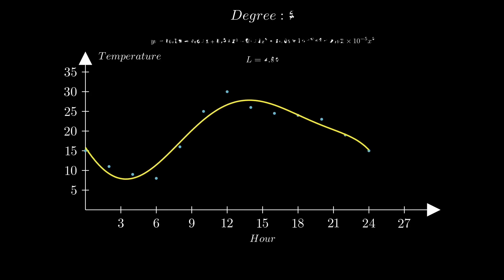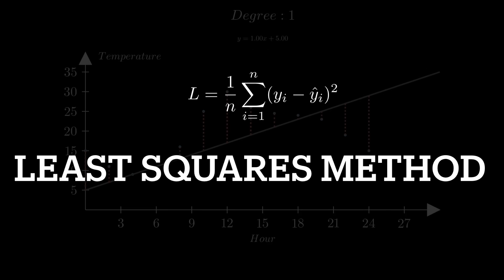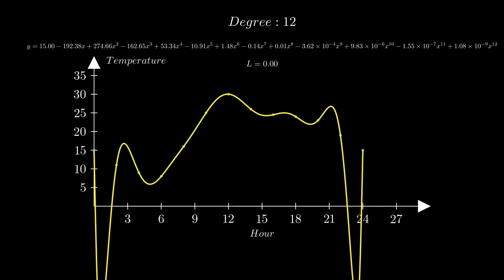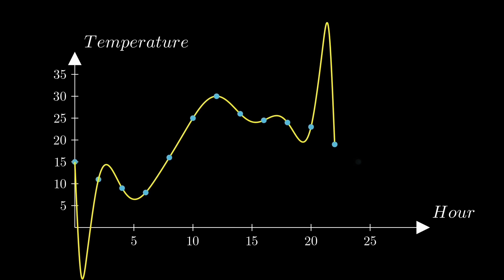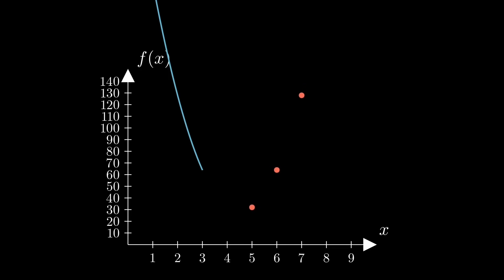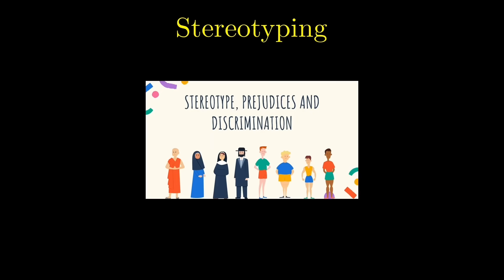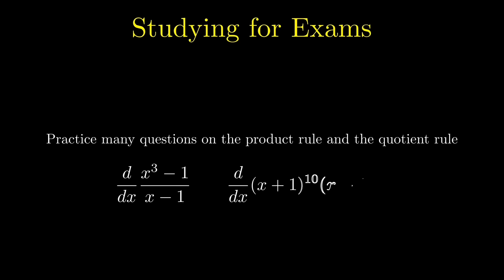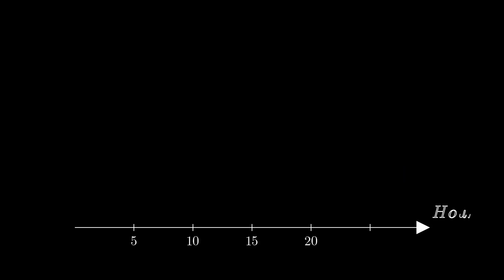What OVERFITTING Teaches You About Life | Machine Learning and Statistics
Discover how overfitting from machine learning and data science applies to real life, from exam preparation to decision-making. Learn why overly complex solutions often fail, how simplicity leads to better predictions, and practical strategies to improve learning and problem-solving. If you’re ready to think smarter, this video is for you!

Chapters:
0:00 Introduction
0:36 Building a Model
2:47 The Problem of Overfitting
4:52 Entities Should Not be Multiplied Beyond Necessity
6:09 Overfitting in Everyday Life
7:06 How You Should Study
9:10 The Importance of Simplicity